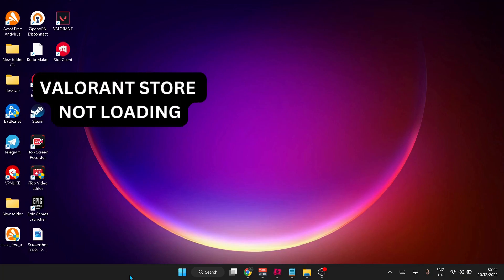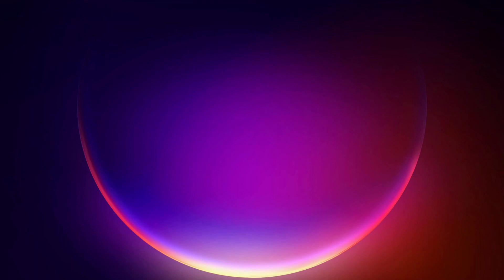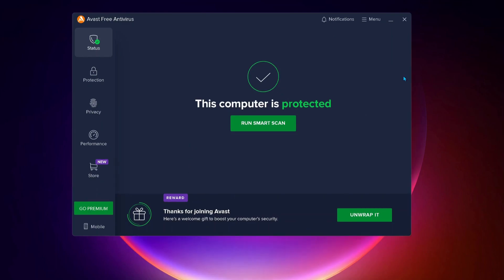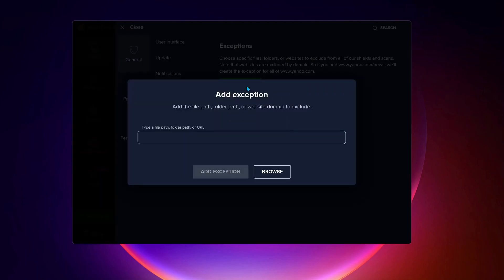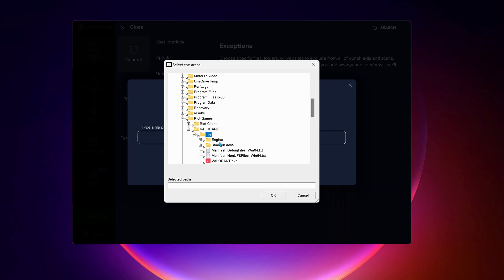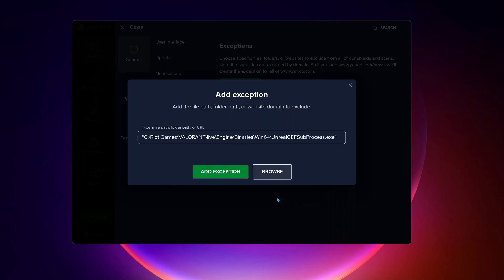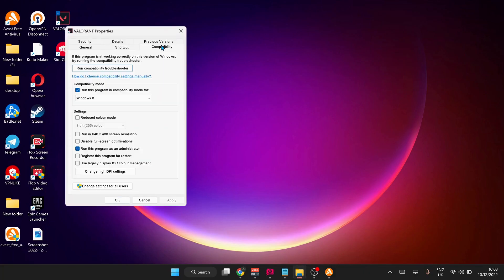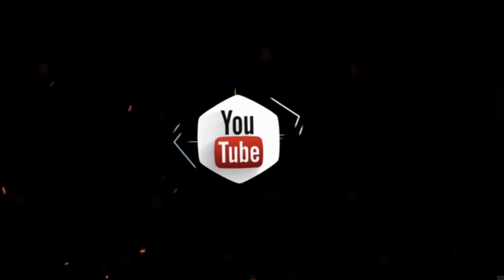How to fix valorant store not loading - 2023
▶ How To Fix valorant vp store points not loading black screen, watch this video to fix Valorant shop not loadin problem

Fix VALORANT Store Not Loading - 2023
fix valorant points not loading
how to fix valorant points not loading
Valorant point store not loading black screen
 Valorant shop not loadin
How to fix valorant store not loading black screen
Valorant store not loading black screen
Valorant not loading black screen
How to fix valorant store not loading
Valorant VP store not loading